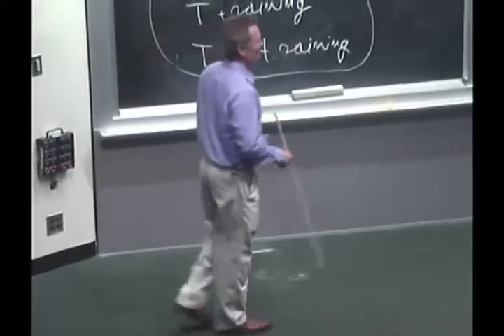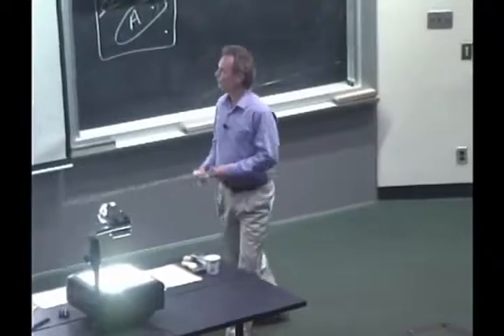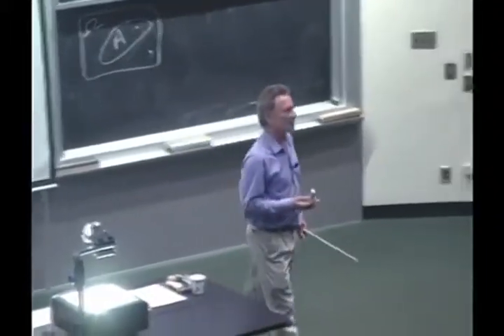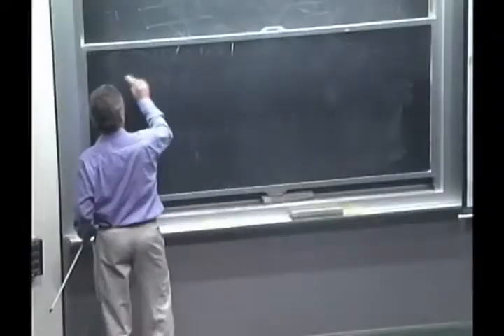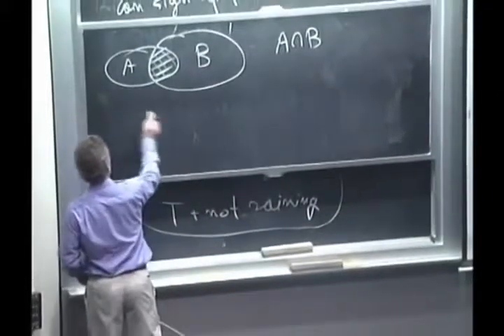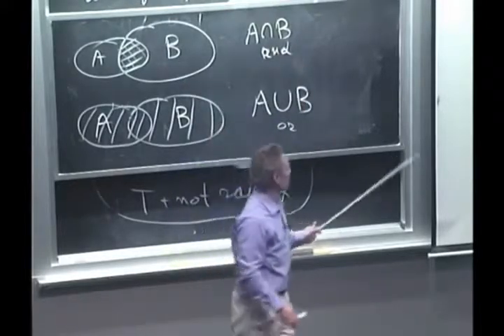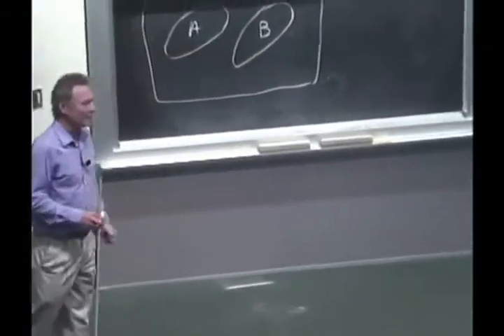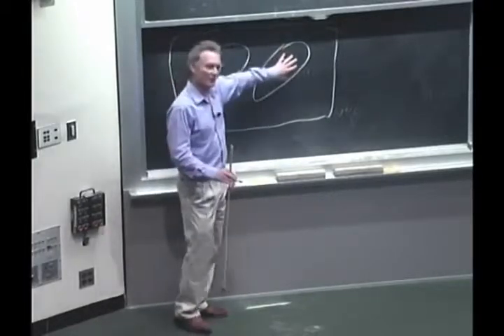Probability Models and Axioms Lec 1 Probability Axioms